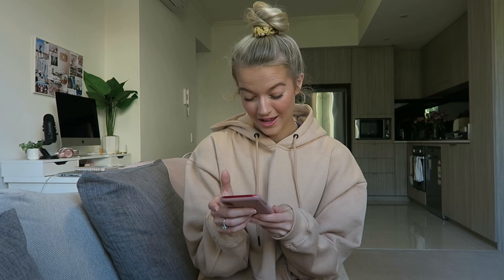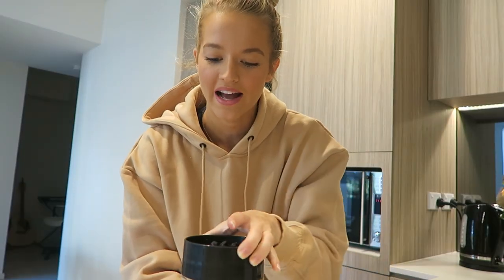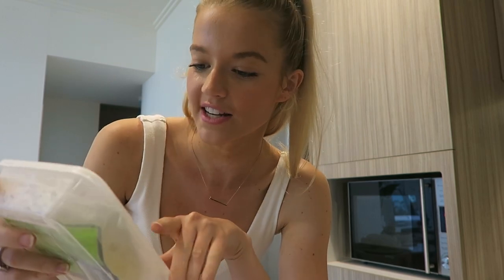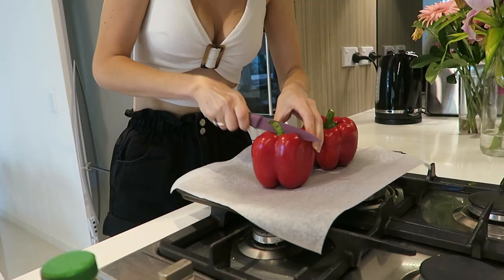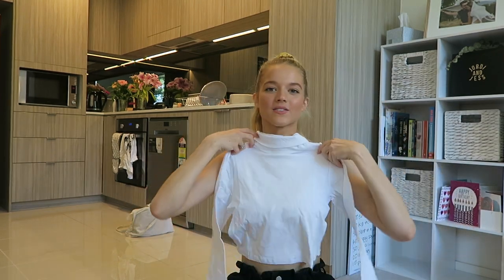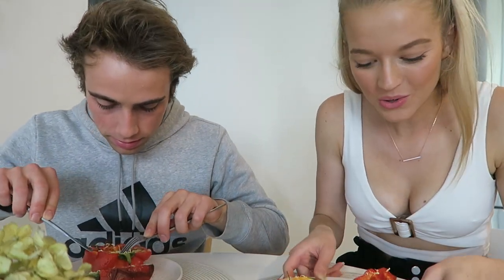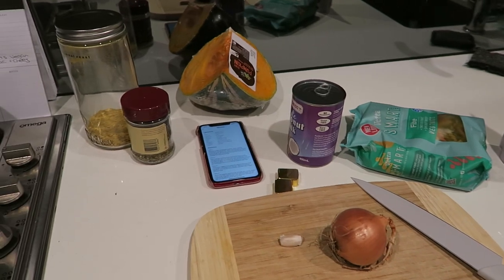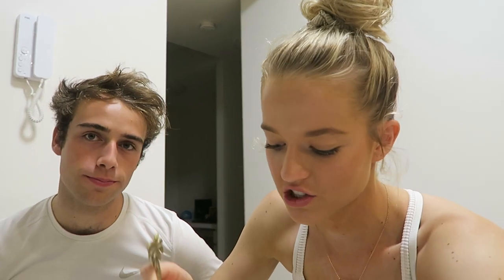FOLLOWING THE KEEP IT CLEANER APP FOR 24 HOURS!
FAQ:
How old are you?
I’m 21!

Are you a Vegan?
Not quite, although I do eat a predominantly plant based diet, I have a metabolic disorder which has excluded most animal products from my diet. The only animal products I consume are eggs and occasionally fish. I also can’t metabolise legumes, which is a major source of protein for most vegans so at this stage I can’t go fully plant based. Hopefully one day!

I use the Canon 750D for sit down videos and the Canon G7X Mark i for vlogging

Are you at uni?
Yes I am! I’m currently studying Human Nutrition while deferring from my Marketing and Communications degree. I also have my diploma in screen acting!

What do you edit thumbnails with?
I use Picmonkey, Lightroom and Pixlr! The fonts I use are Bebas Neue and Northwell.

SEE YOU IN 3 DAYS! xx